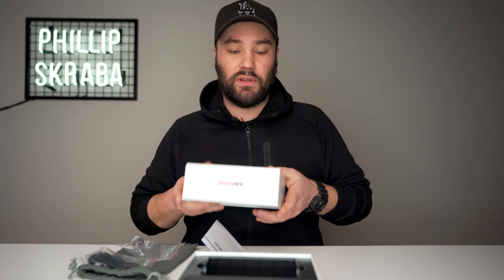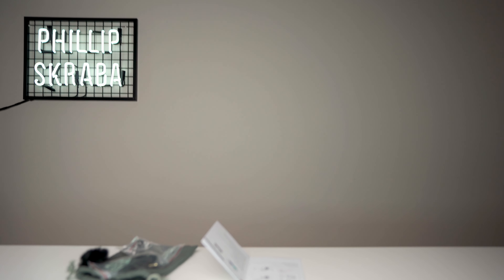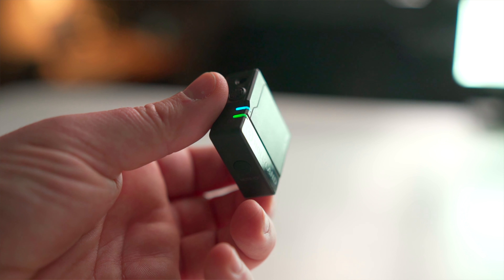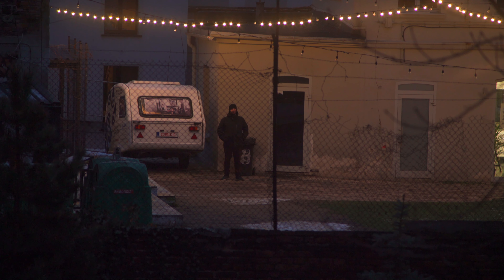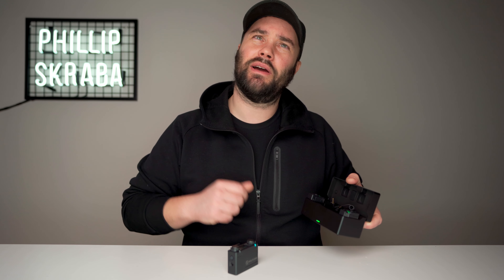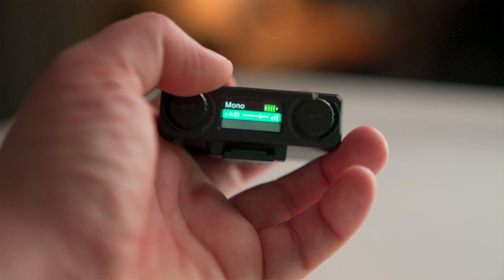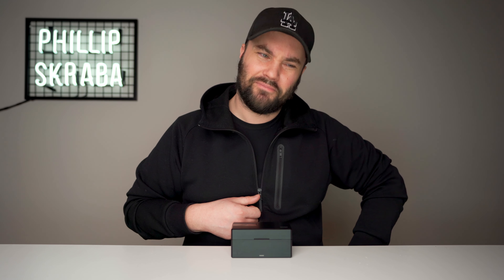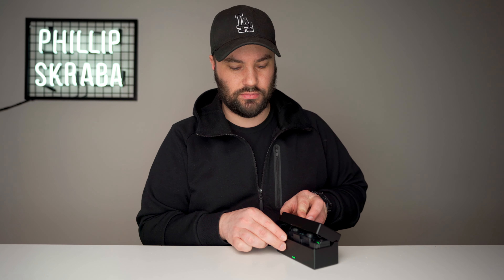Hollyland Lark 150 - it's pretty sound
Hollyland Lark 150 - it's pretty sound. No doubt the smallest wireless audio transmitter I've used!

LINK
Hollyland Lark 150 wireless audio transmitter system

If you've seen Naked Gun and love that scene as much as I do 🤜🏻🔥🤛🏻

I've been testing out this wireless audio transmitter receiver system a whole lot, 80-100m distance is fine, it cuts a tiny bit depending on your surroundings, up to 80m is clear as day, absolutely no problems. Through walls is fine from my studio tests. The case is an incredible addition to such a system. I really like it and can honestly highly recommend it.

If you have any questions at all about this video, post them below in the comments and I'll make sure I get back to you.